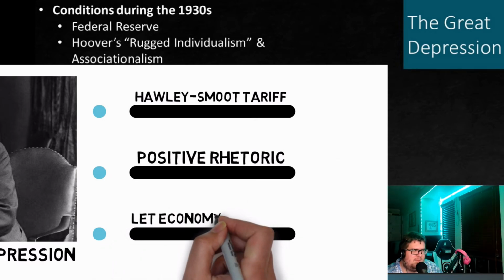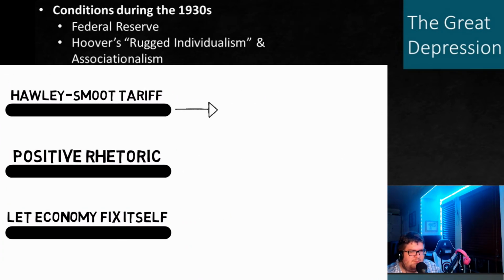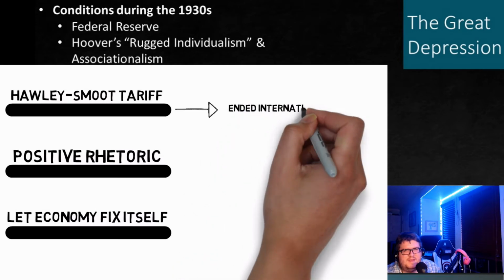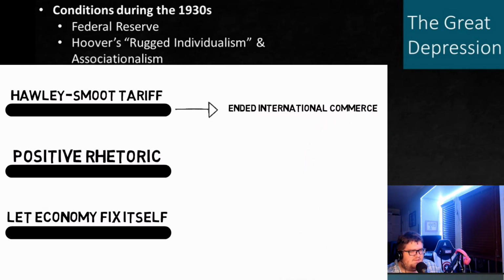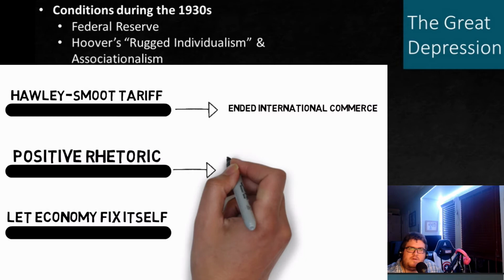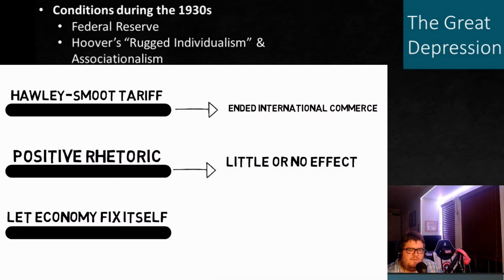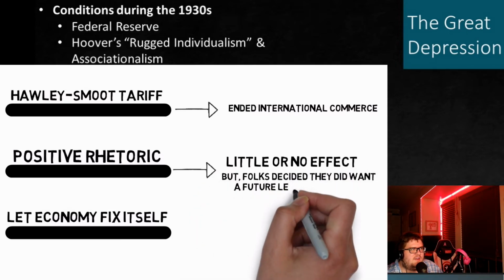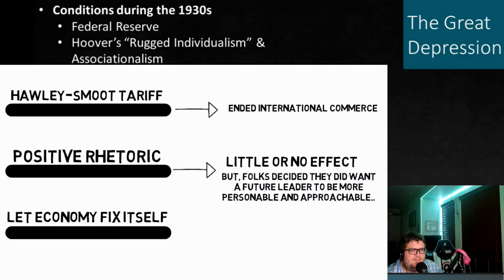USH 1302 Unit 09 1930s pt3 Early Depression Conditions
A tour through the 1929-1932 era of the Great Depression.